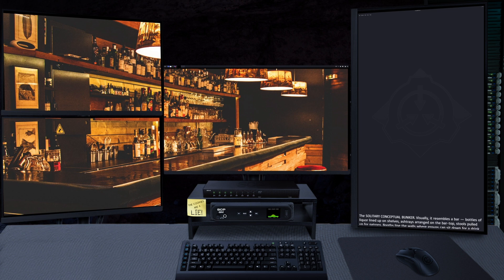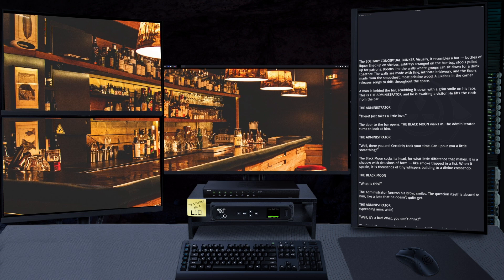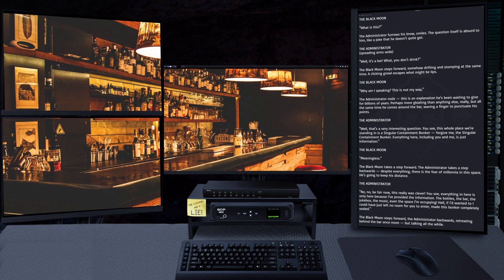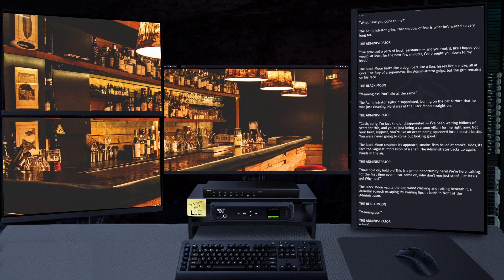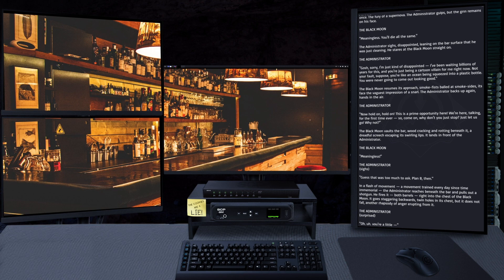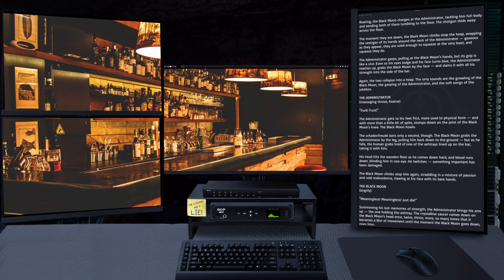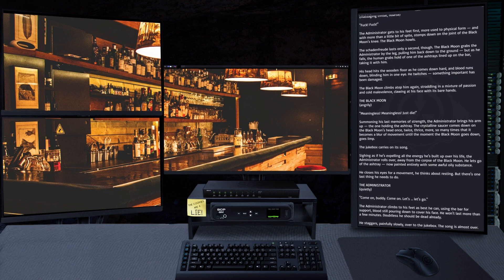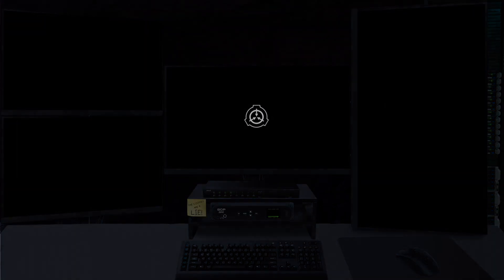SCP-001: The Black Moon Part VII - [Universal Destruction]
*Best Listened to with Headphones*